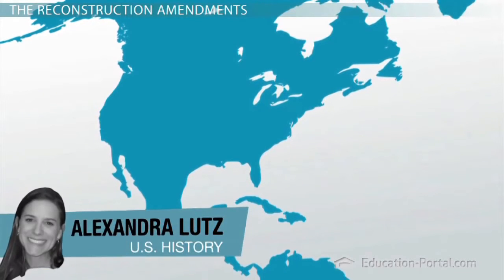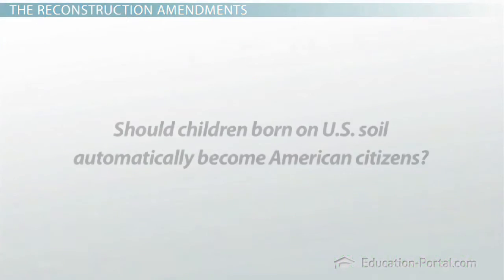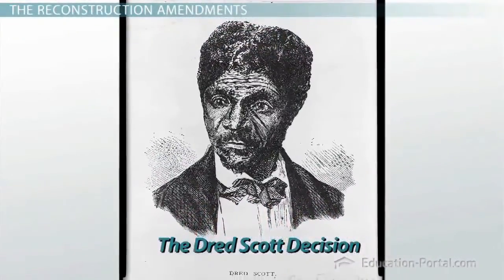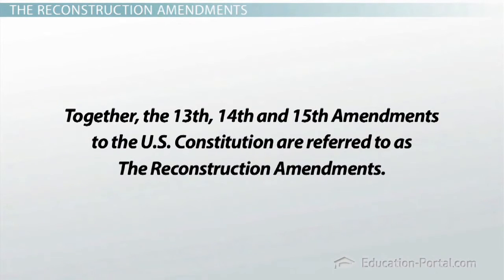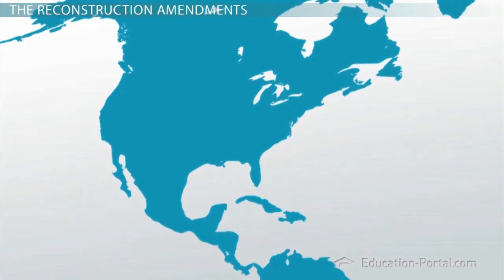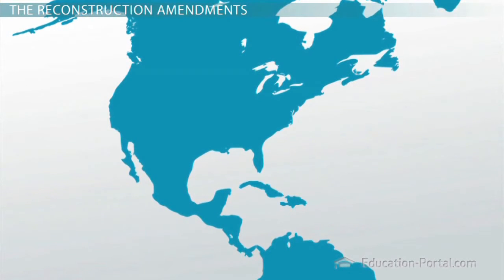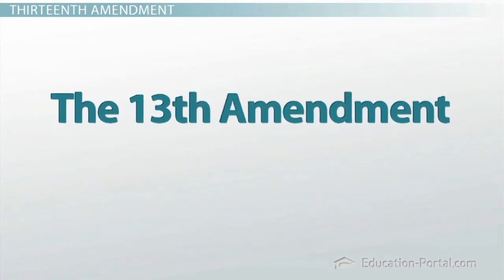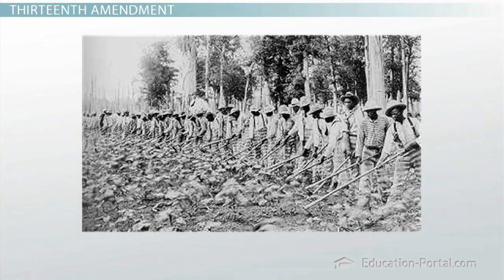The Reconstruction Amendments The 13th, 14th, and 15th Amendments